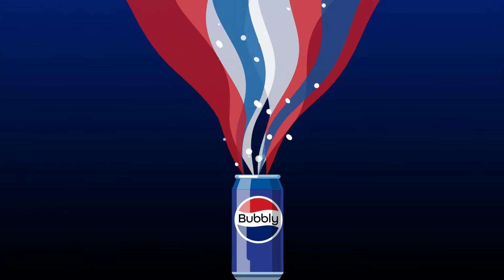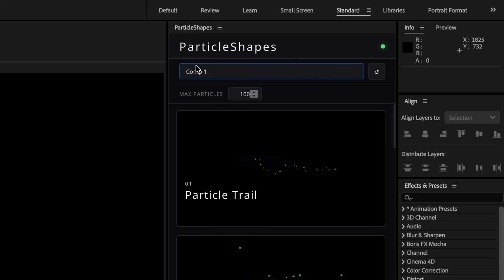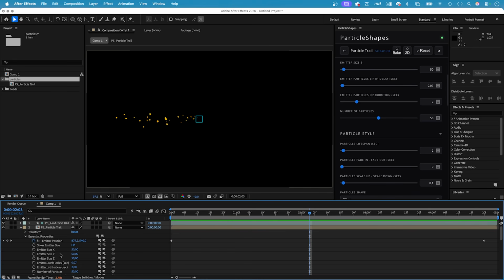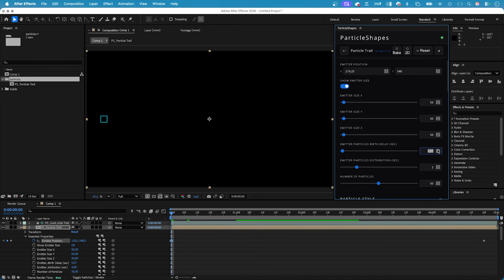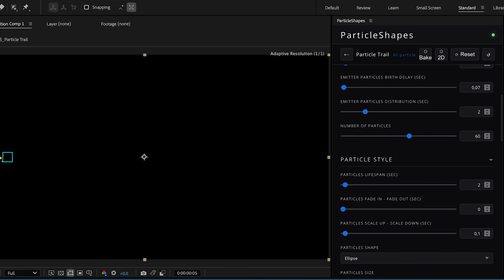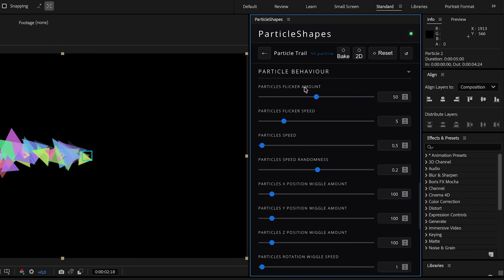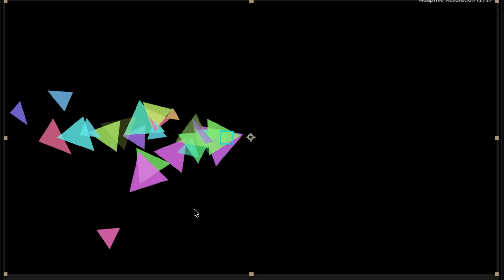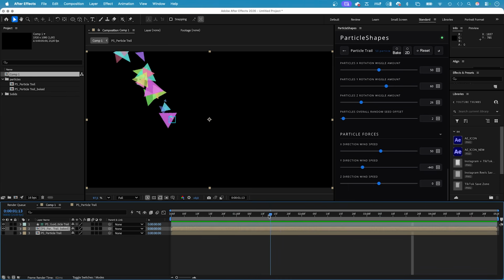ParticleShapes for After Effects: Tutorial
Turn Shape Layers into particles with this extension made for Motion Designers. Add particle accents to your animations in a quick and efficient way. Start with 1 of the 12 presets. Adjust a wide range of settings to make it yours. Bake the particles into a 3D keyframe animations. Go further: Morph it into 2D animations and import it into Lottie Creator.
Everything is generated with standard elements inside After Effects. You can pass the project on, without worrying about a plugin.

Content:
0:00 Turn shape layers into particles
0:59 The principle, the UI and essential properties
2:29 Particle emitter
4:30 Particle style
5:15 Particle behaviour
6:27 Particle forces